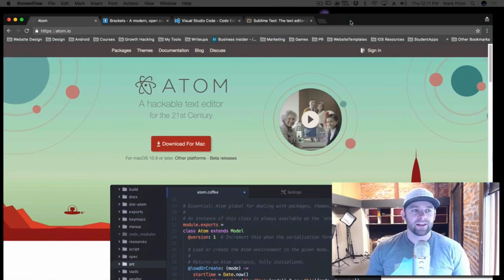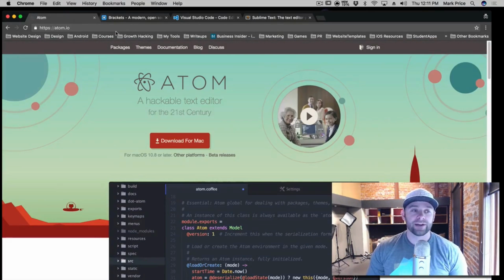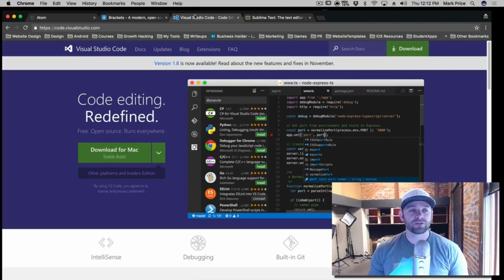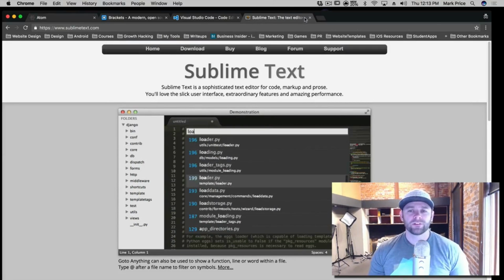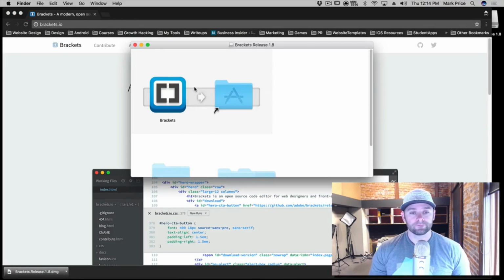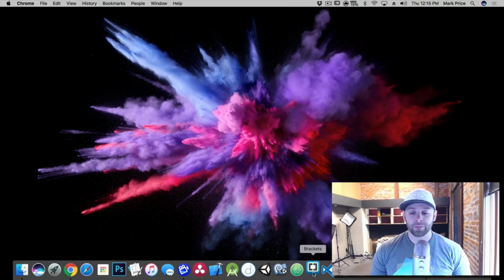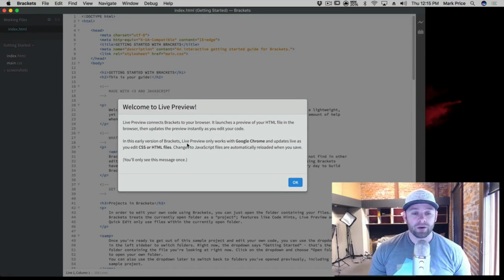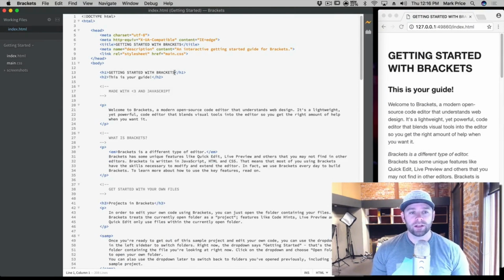01.Installing an IDE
Part 01. Installing an IDE (integrated development environment).

Udemy Course for Beginner Full Stack Web Development: HTML, CSS, React & Node

Learn web development with HTML, CSS, Bootstrap 4, ES6 React and Node
Language:
English

    Build websites with HTML & CSS
    Build backend servers & APIs with Node and Express
    Work with NoSQL databases like MongoDB
    Build full-stack web apps with Facebook’s React Framework
    Build mobile-friendly websites with Bootstrap 4 & CSS

Requirements

    You should have a PC or Mac and know how to turn it on!
    Have an Internet connection

Description

Welcome to the Ultimate Web Developer Bootcamp. This is your one-stop-shop to learn front-end AND back-end development.

We’ll take you from absolute beginner to competent full-stack web developer in a matter of weeks.

WHO SHOULD WATCH THIS VIDEOS?

    Anyone who is curious about programming
    Entrepreneurs
    Those looking for a career change
    Serious coders & hobbyists
    Students & teenagers
    Anyone who wants to learn web development

    HTML5
    CSS3
    Javascript
    Bootstrap 4
    DOM Manipulation
    NPM
    Node
    MongoDB
    REST
    Express
    ES6
    React

Devslopes has taught over 100,000 students how to code. Using our exciting, hands-on teaching style you are sure to master the principles AND have fun at the same time.